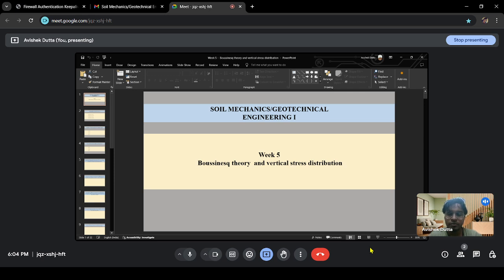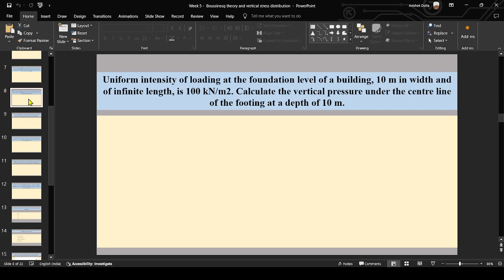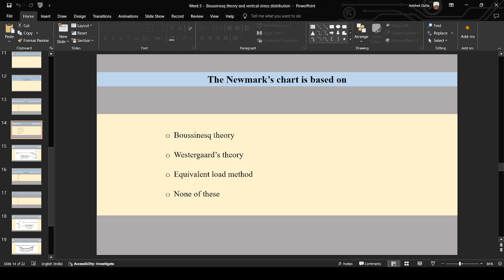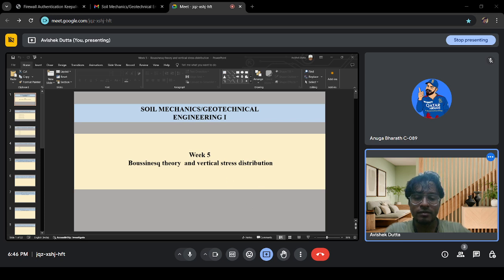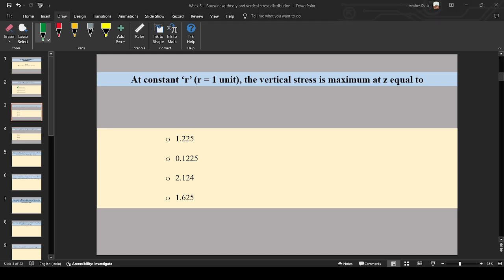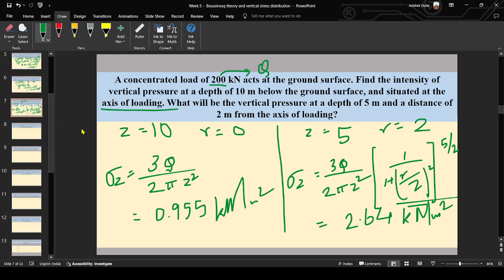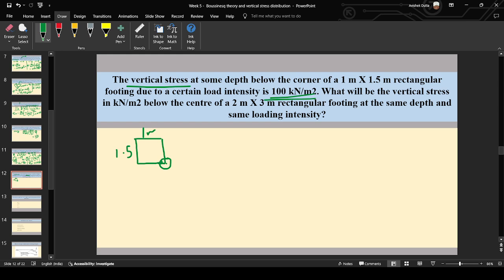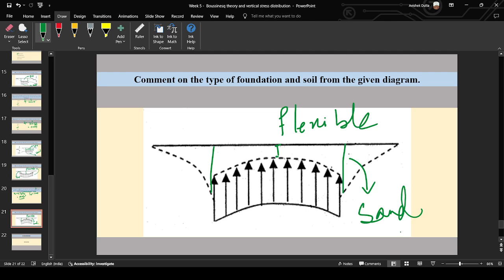Week 5 - Boussinesq theory and vertical stress distribution